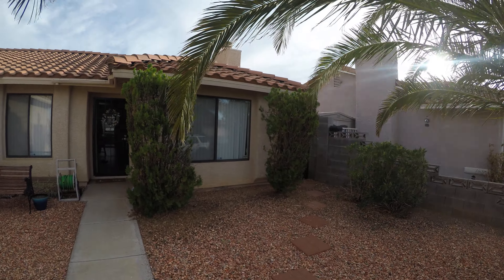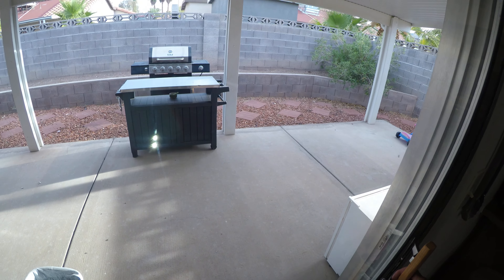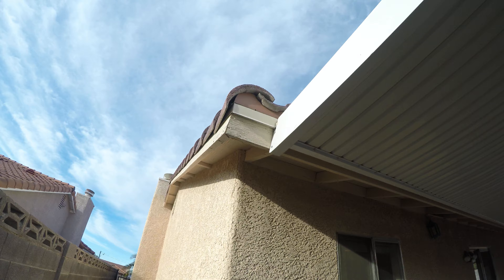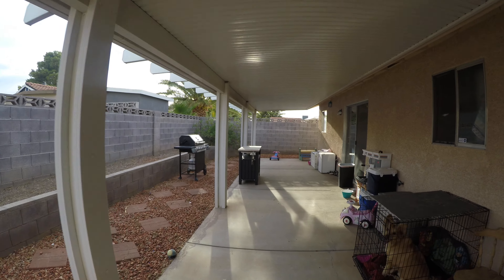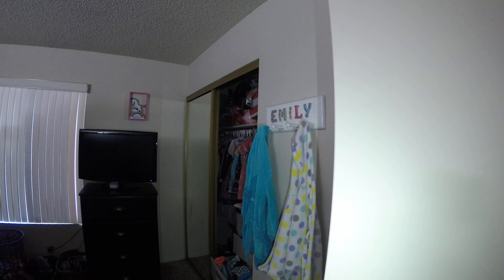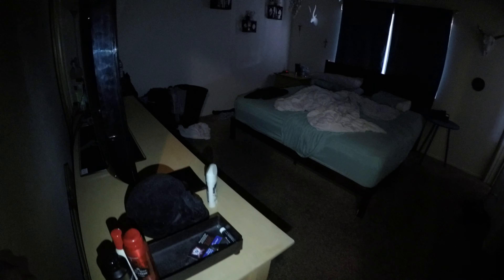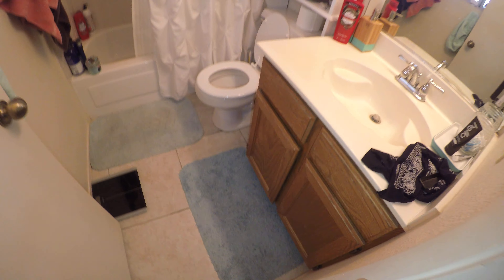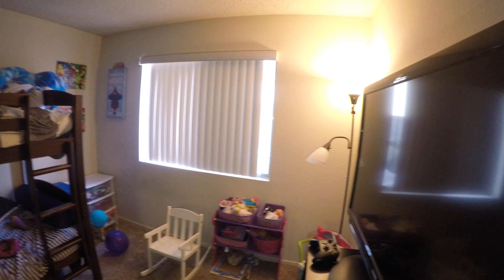2137703 387 Newbury Ct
Another property evaluation by Las Vegas Real Estate Investment Group.